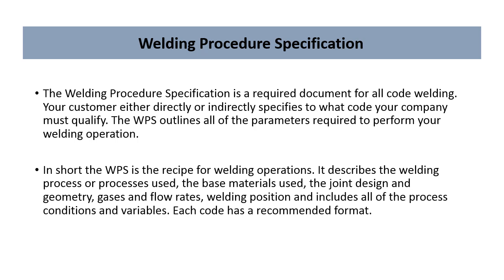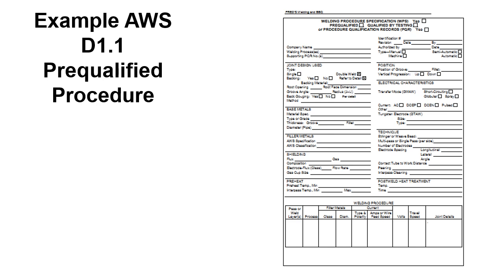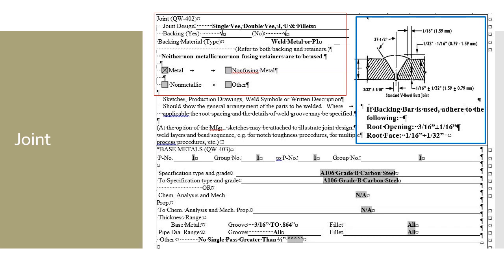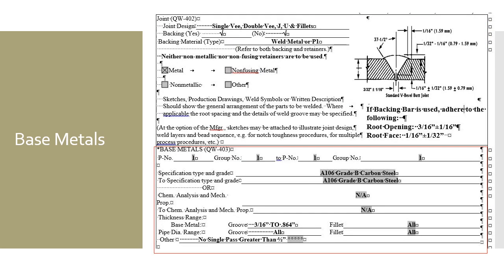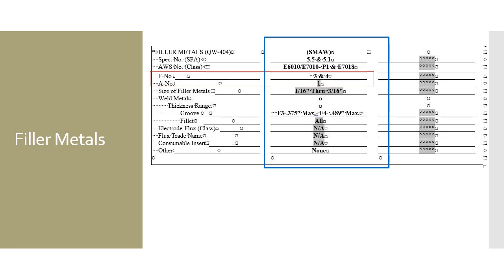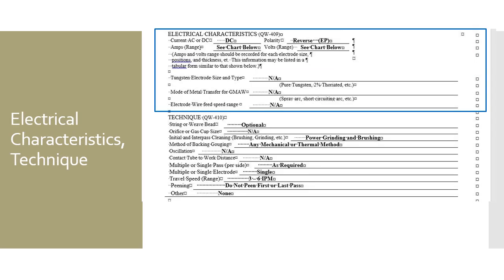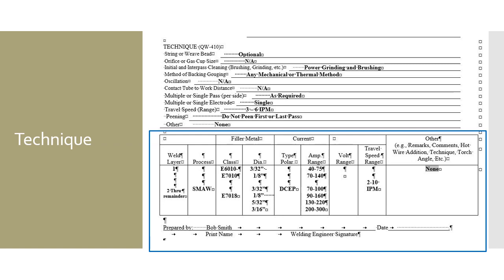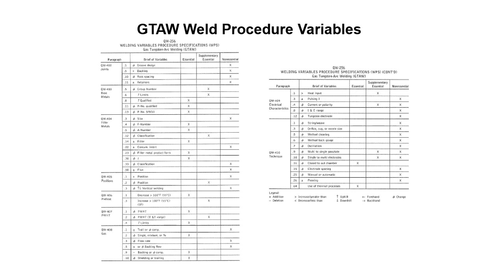How to Read a WPS (Welding Procedure Specification) | CWI Course Module 5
Description: In this video, we introduce how to read and understand a Welding Procedure Specification (WPS). As part of the Certified Welding Inspector (CWI) Prep Course, this module walks you through the components of a WPS and explains how to interpret each section to ensure compliance with welding standards. Whether you’re preparing for the CWI exam or just looking to enhance your welding knowledge, this video will help you gain a solid understanding of WPSs and their critical role in the welding process.

Key Topics Covered:

Introduction to Welding Procedure Specifications (WPS)
How to read and interpret the different sections of a WPS
The role of WPS in ensuring quality and safety in welding

0:00 Introduction
0:09 Learning Objectives
7:31 General Information
10:16 Joint
13:28 Base Metals
18:38 Filler Metals
22:51 Positions, PWHT, Electrical Characteristics
26:25 Electrical Characteristics Technique